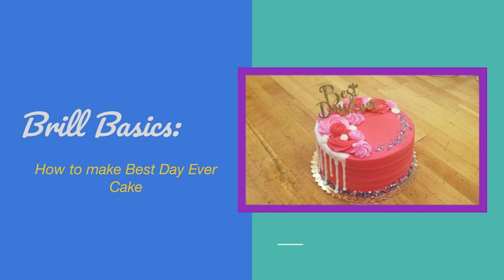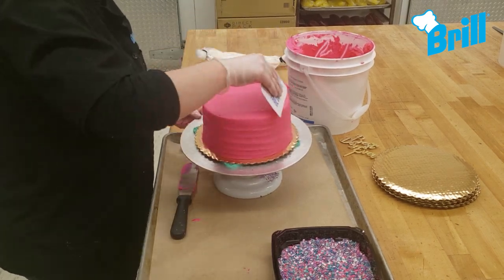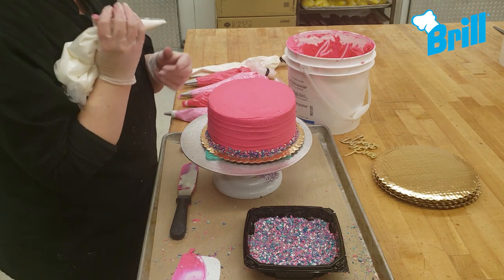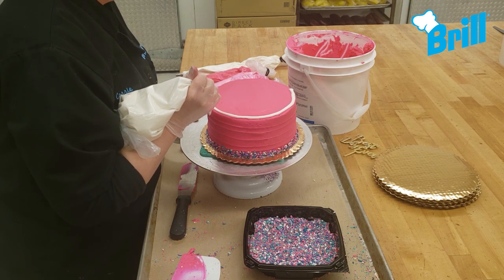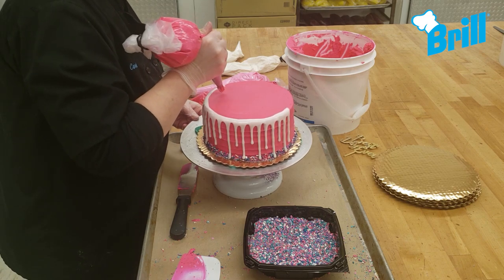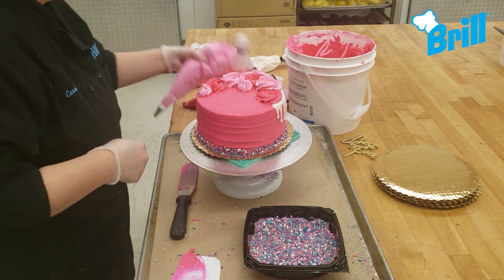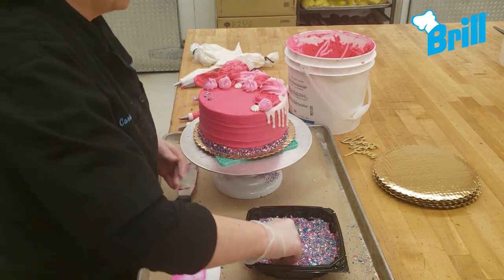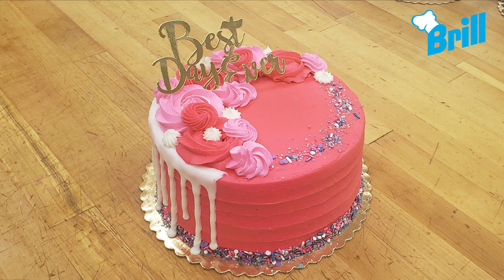Brill Basics: How to make Best Day Ever Cake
Produced, filmed, and edited by Sean Rasmussen